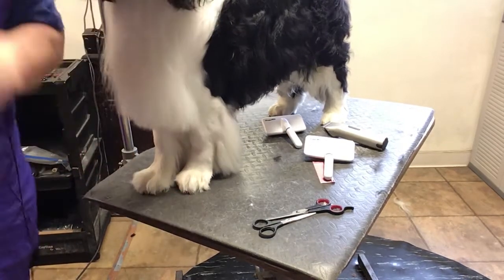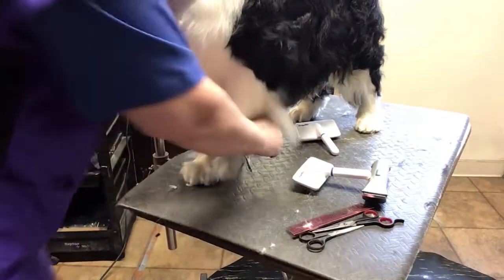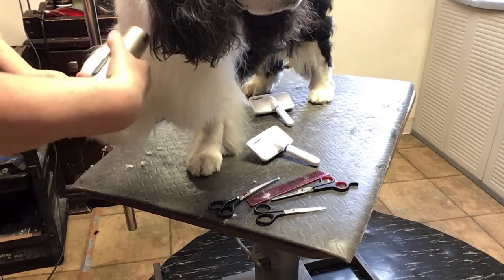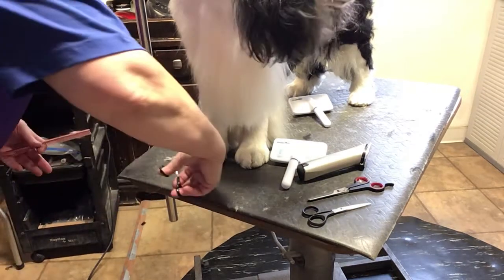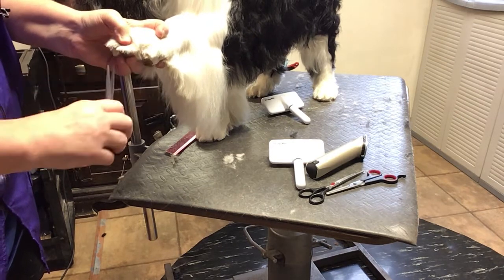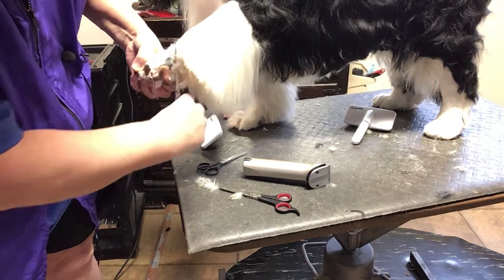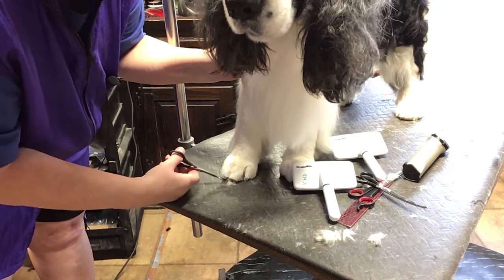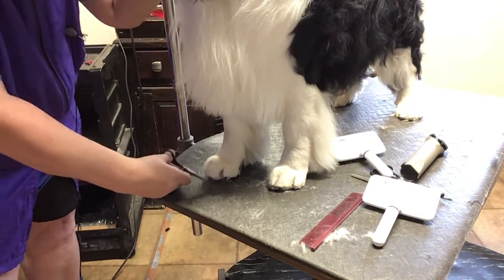PT 4: TRIM FEET - SPORTING DOGS - ENGLISH SPRINGER SPANIELS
SPORTING DOG FEET - WIDESCREEN- TRIM FEET ! Carson has "perfect structured" oval foot so we will not be doing any "corrective" grooming" - just trimming to let the Real Bone Structure Shine Through!
WIDESCREEN VERSION

Join me while I trim my Champion ESS "Carson" who is in Full Show Coat.
Both an Oval Foot and a Round Foot are equally accepted under the AKC Breed Standard and both are groomed the same. So watch carefully ~ as I take you step-by-step, showing you How-To trim the perfect SPORTING DOG foot.
PS: for the PET GROOMER this is the exact same foot that you will find on Collies-shelties and so many mixed breeds and other AKC purebred breeds. All of these techniques can be crossed over to hundreds of other breeds.

This Link will connect you to the SVESSC Club PayPal account for DONATIONS! thank you

Educational, Instructional, and funny videos that will enhance Your Skills and Abilities to work and live with your English Springer Spaniel!

Step by Step Instruction, and along the way, I will be sharing Dog Show stories, Clues about the AKC Breed Standard, Dog Show Stories, and all sorts of lively information you will be happy to have!

How To groom your Springer for the Show Ring! or simply Grooming Your Pet At Home – I will take you from the Bath and continue the process all the way through the final Show Ring Finish! or to your lovely pet at home!

Facebook Page: Dog Tricks of the Trade

When there is a WIDESCREEN and LIVE FEED version. I recommend the WIDESCREEN since it gives you better visuals and a closer look at the equipment I am using and how I am using it.

COMPLETE SHOW GROOMING SERIES: From the 1st Stroke of the Brush to the Final Show Ring Finish. This will take us 3 days to complete -with lots of fun-stories - grooming to learn and plenty of TRICKS of the TRADE !
PART 2: We began to work on his Topcoat -Sides-Rear- Top-Tail ... all 3 PARTS are important to watch so you can understand Start to Finish of the complete show trim!
PART 5: WIDESCREEN TRIMMING OF CARSON'S HEAD MY BEST TRIM HEAD VIDEO with L&W "Troy" is available Now ! on my Dog Trick of Trade YouTUbe channel.
My BEST HEAD trimming video ~ I've trimmed ESS head many times in video, but this turned out to be my very best ~! Featuring "Troy" my lovely L&W bitch.

BAD FOOT TO SHOW FOOT ! "TRICKY" Corrective Grooming

PART 6: USING PUMICE STONE ON L&W TOP COATS #1
LIVE FEED: Using The Pumice Stone On L&W Springers

PART 6 & 7 : USING PUMICE STONE ON L&W TOP COATS #2
More "TRICKS OF THE TRADE" Where You Can Use The Pumice Stone! Follow “Kiera” while I grow-out her Top Coat from a 5F Pet Trim to Show Ring Perfect!

THE BEST SHAMPOO MIX: My Secret Formula For The BEST RESULTS! and the BEST CONDITIONERS For Your Dog

THE BEST DOG DIET !!
BASIC BATHING
PUTTING THE SHOW TOWEL ON PROPERLY
GET THOSE NAILS SHORTER
LET’S GET READY For the Dog Show !
USING EAR WRAP RINGSIDE
and MorE

The featured STAR Today was:
Ch. KayNDee's The Man In Charge At Whitestone CGC, CA
2017 ESSFTA Award Winner
"Carson" is a "Kiera" grandson !